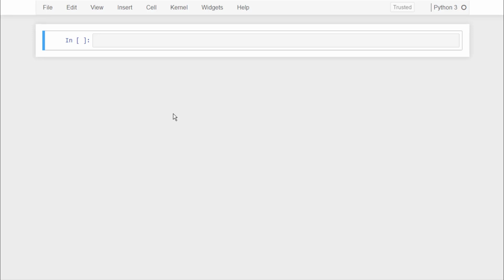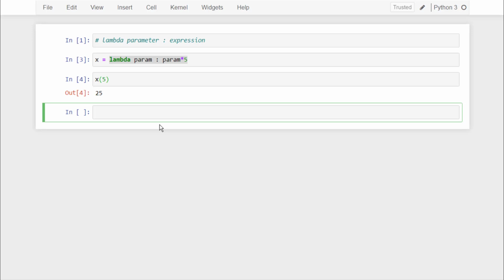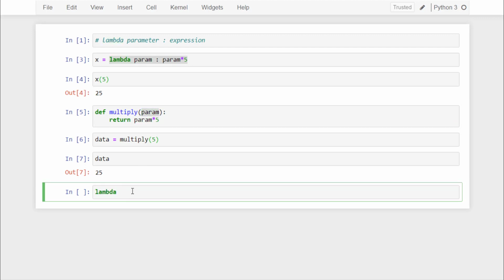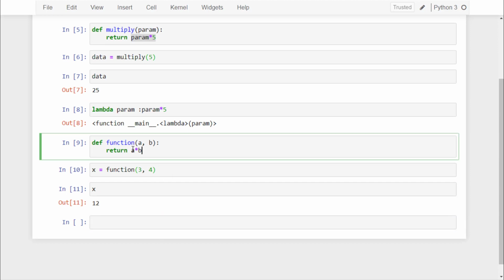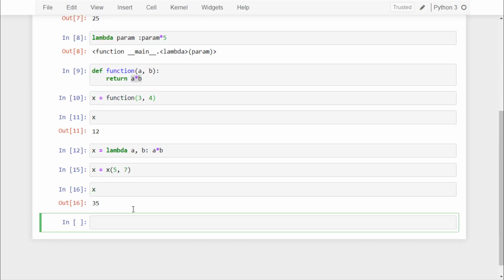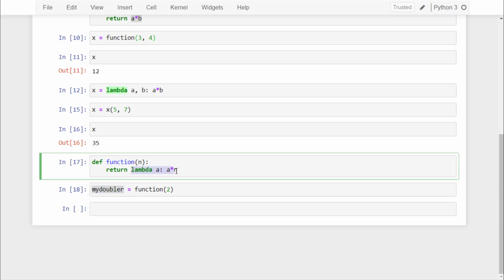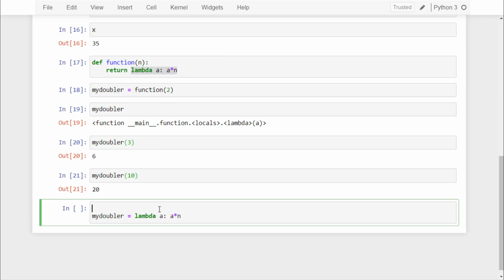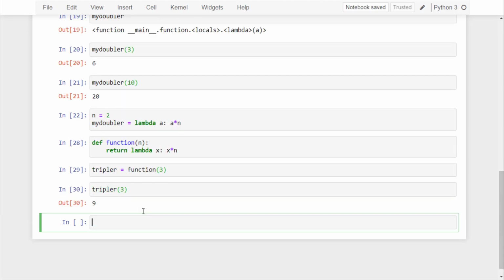Lambda Functions in Python | Python Tutorial Series #18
If you are starting out with Python. Here is our Python tutorial series for the absolute beginners.